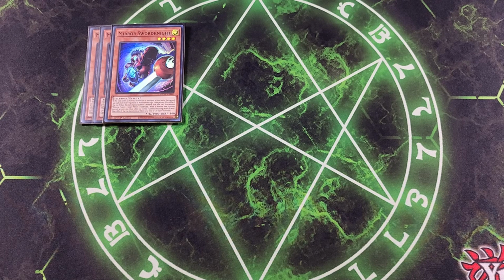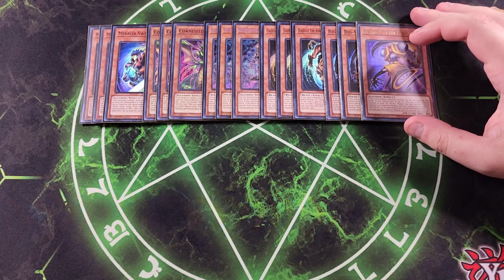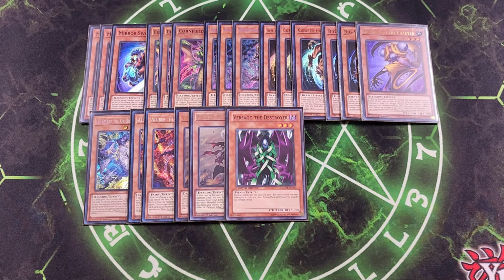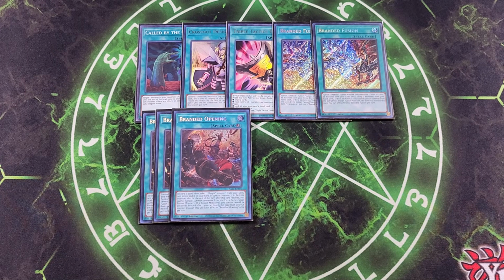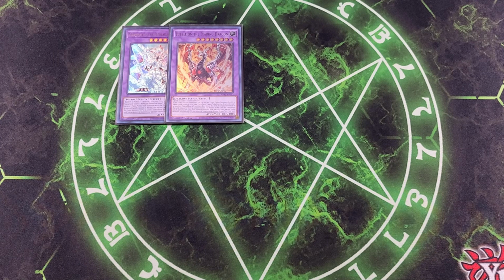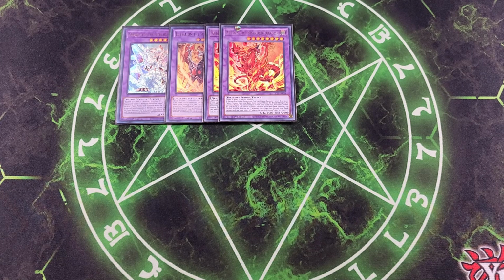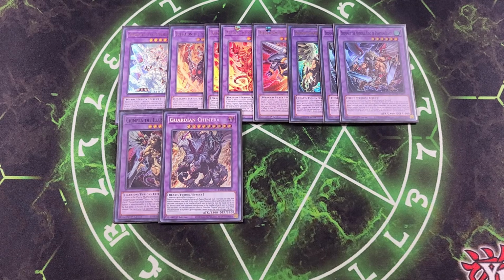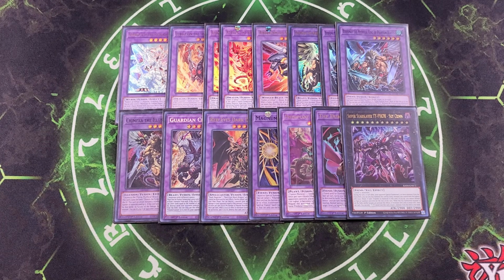BRANDED CHIMERA DECK PROFILE (SEPTEMBER 2025) YU-GI-OH!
PATRONS:
TIER: DARK ARMED ANNIHIATION DRAGONS!
Izzy
Terverion

Don Sonny
Drew Garrigus
Gloomba331
Luke Galt
Mimi
Zak Cowell

Cody O'Mahony
KingJackGames
Hotdog Flavored Water

Santiago Pita

►Chapters
0:00 Intro
0:25 Monsters
6:11 Spells
8:27 Traps
9:05 Extra Deck
15:43 Outro